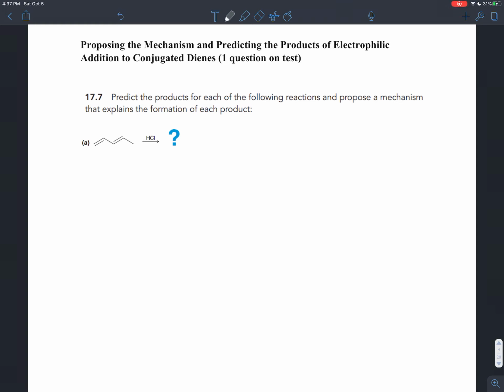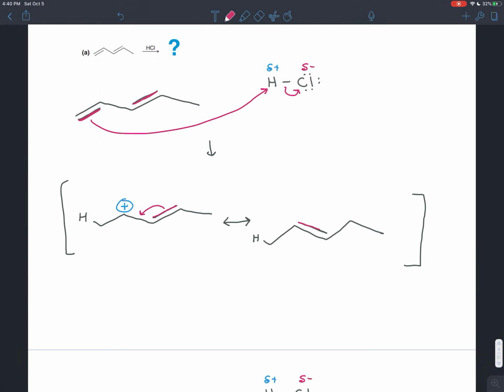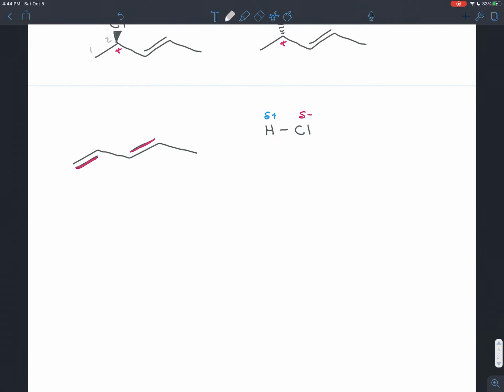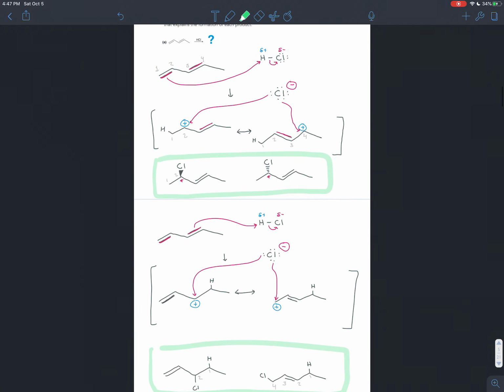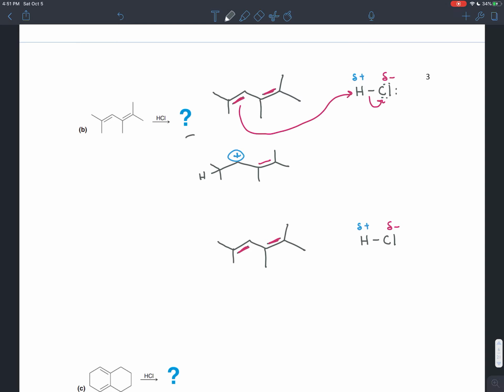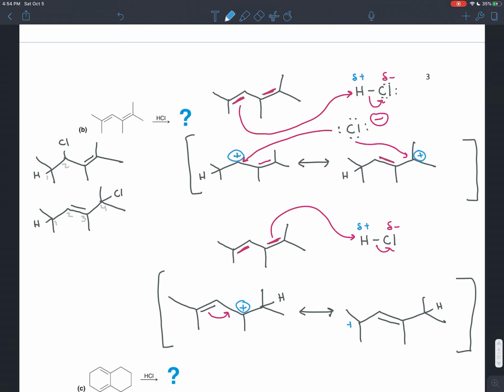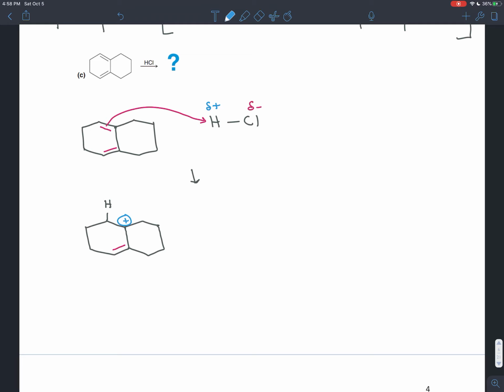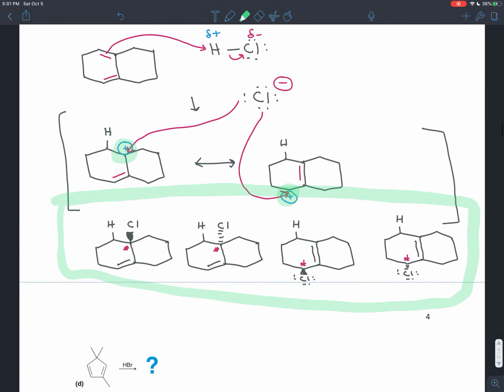Exercise 17.7 (a), (b), and (c) - Proposing the Mechanism and Products of Electrophilic Addition